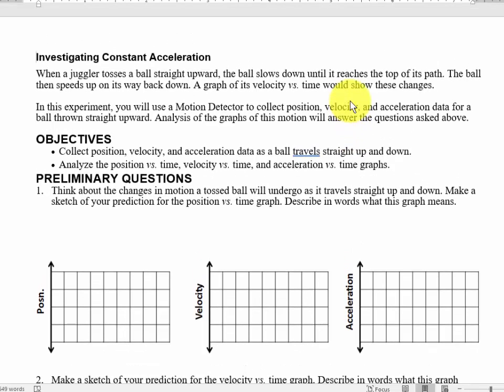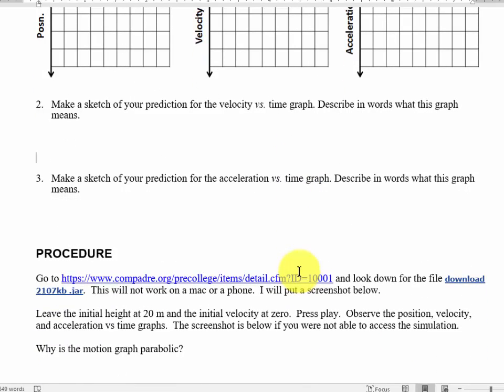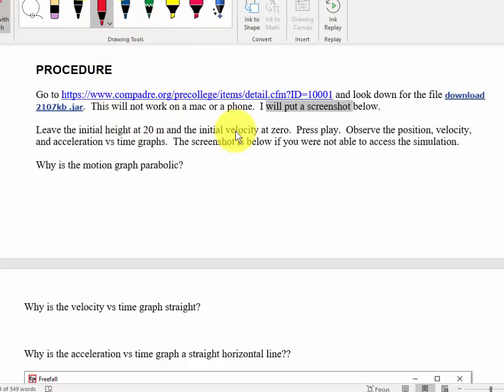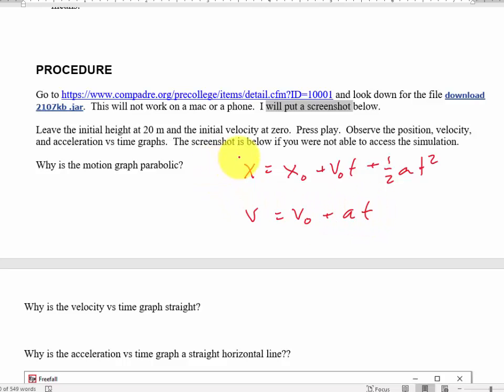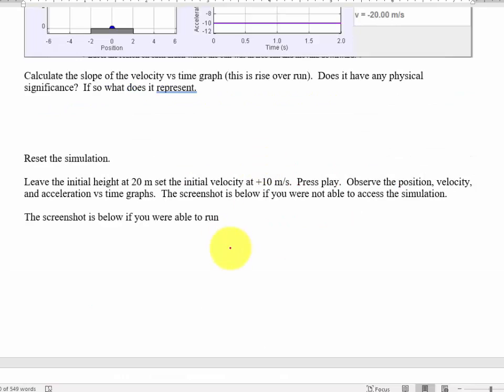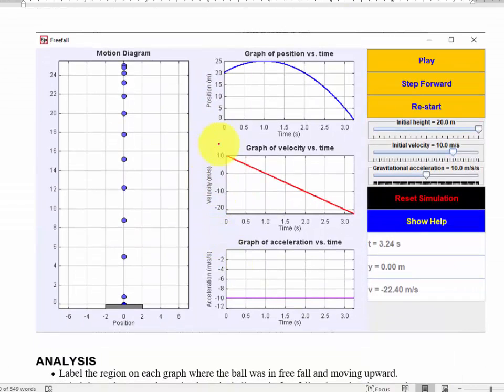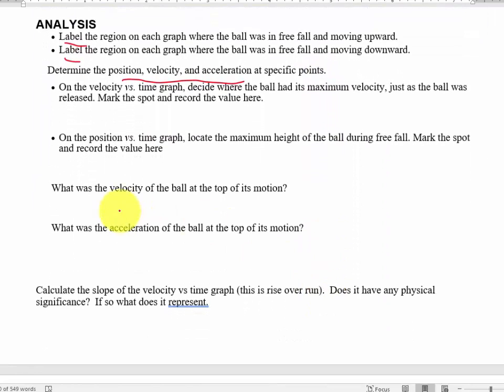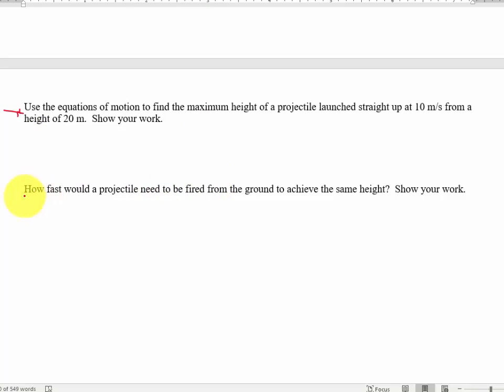241 Lab2 Ball Toss Online Intro